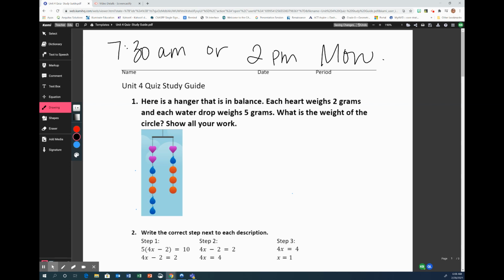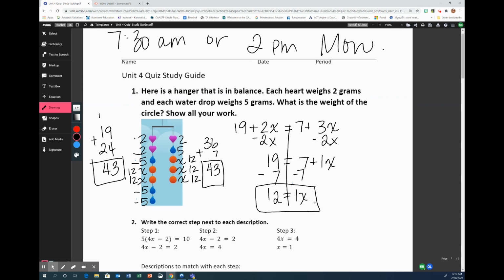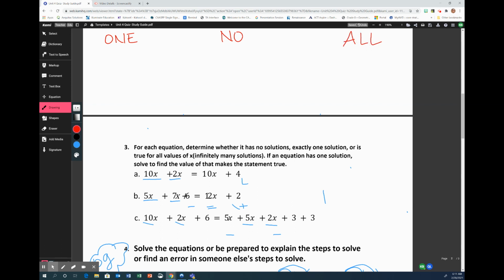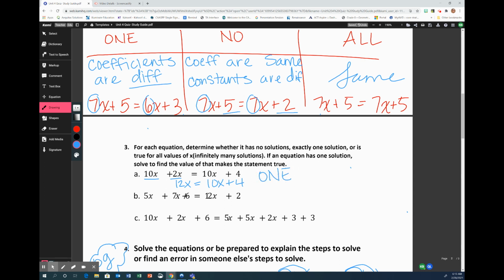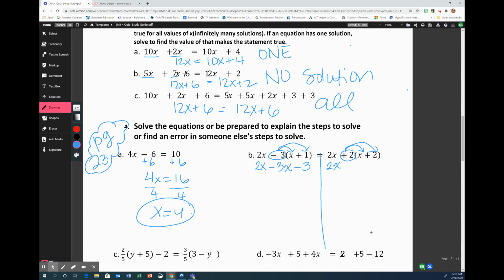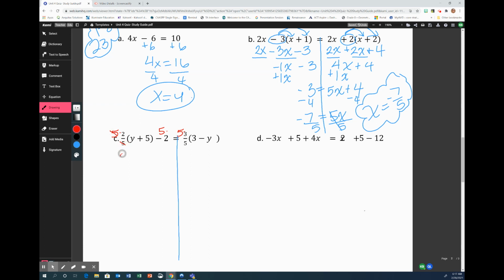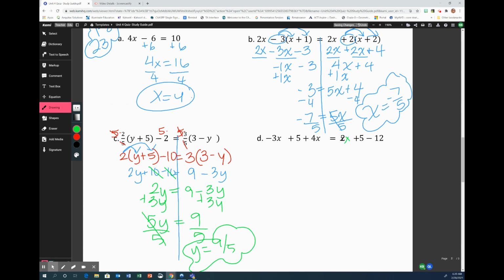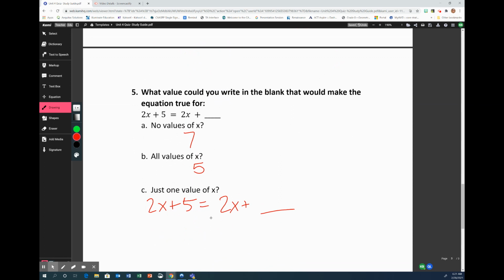Untitled: Feb 28, 2021 6:23 AM